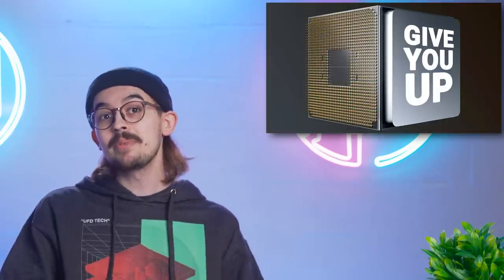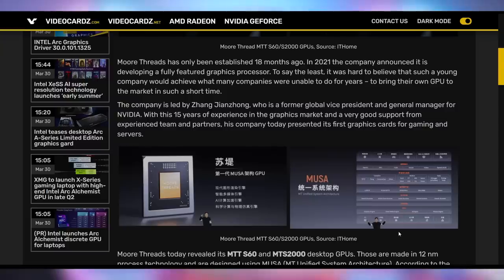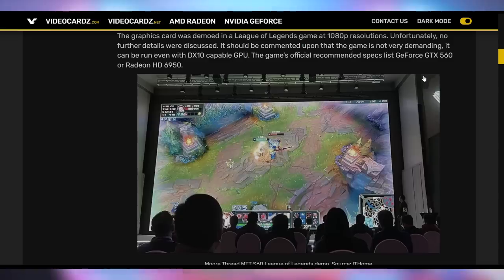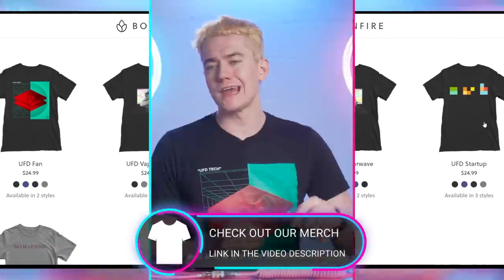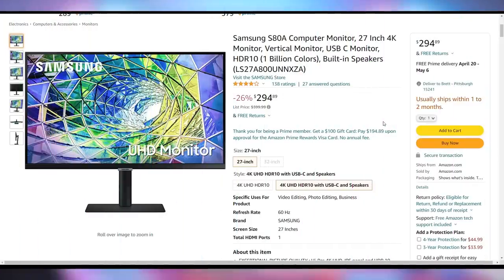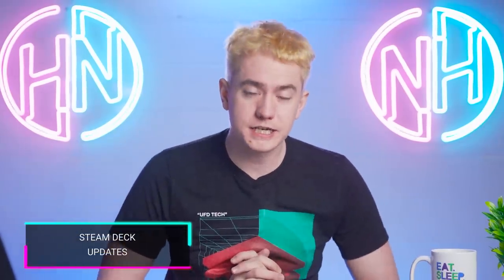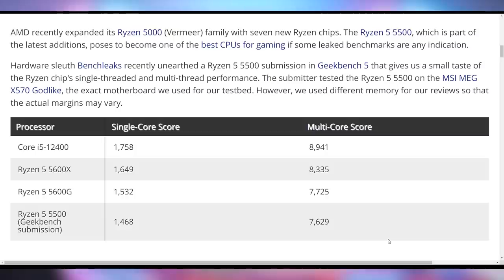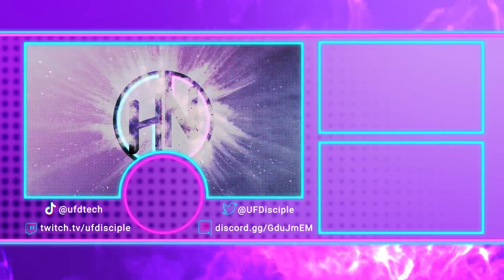This New GPU Has Insane Features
Sources & Timestamps!
0:00 - Intro
00:21 - MTT S60 GPU
02:46 - Merch
03:30 - Intel GPU Benchmarks
04:10 - Cryptostonks
04:24 - UFD Deals
05:05 - GoPro Volta
05:37 - Steam Deck Updates
06:33 - Ryzen 5 5500 Benchmarks

Presenter: Brett Sticklemonster
Videographer: Brett Sticklemonster
Editor: Catlin Stevenson
Thumbnail Designer: Reece Hill